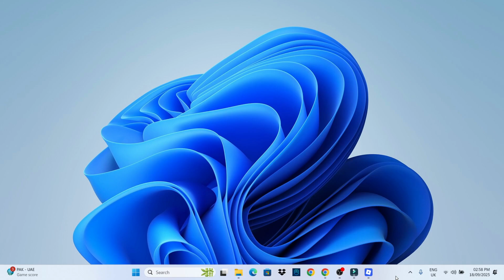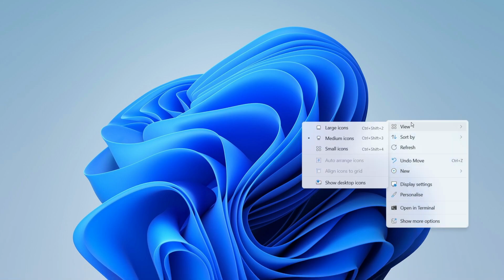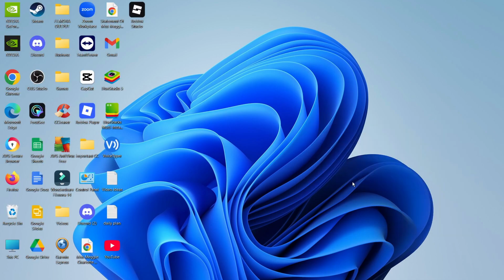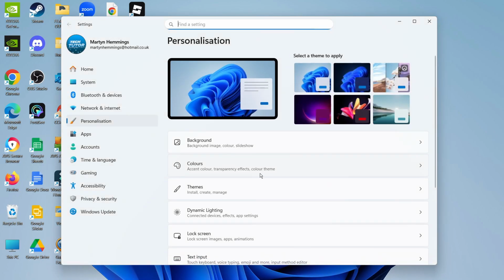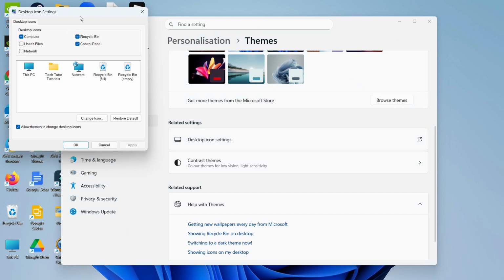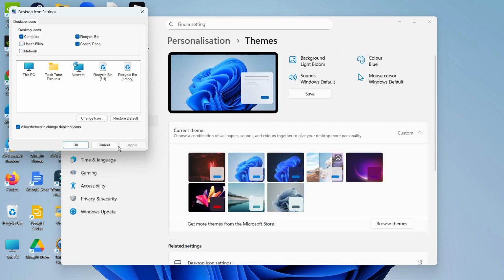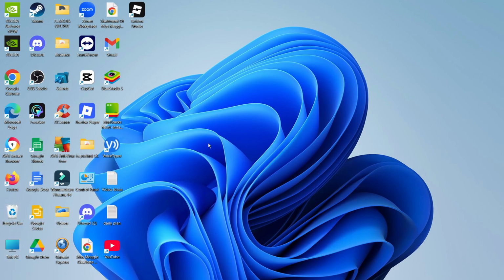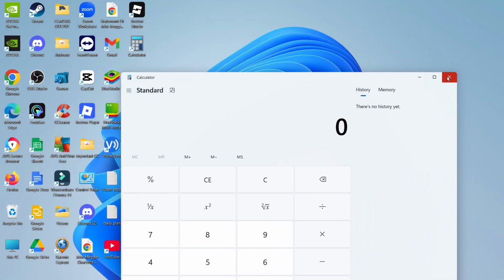How To Show Desktop Icons In Windows 11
Can’t find your desktop icons in Windows 11? This super simple tutorial shows you how to show desktop icons in Windows 11 in just a few clicks! Learn how to restore missing icons, customize which system icons (like This PC, Recycle Bin, and Network) appear, and fix the common “desktop icons disappeared” issue. Plus, get bonus tips on organizing your desktop for a cleaner, more productive workspace. Perfect for beginners and anyone looking to personalize their Windows 11 experience!

Thanks!